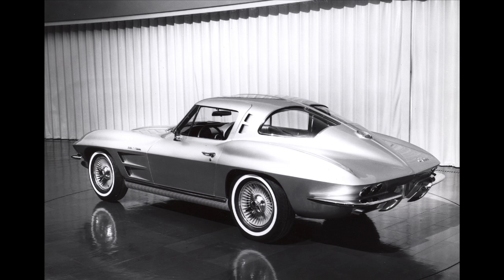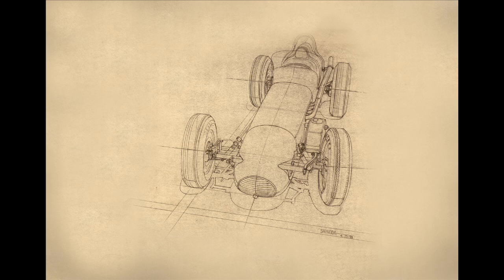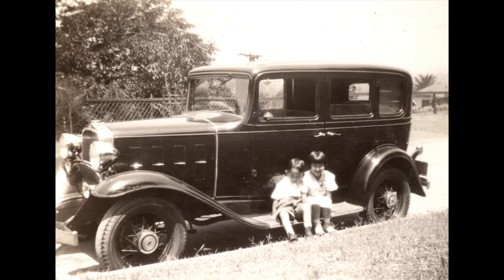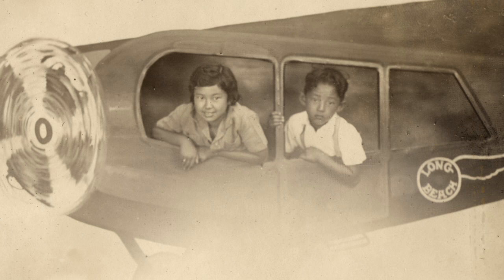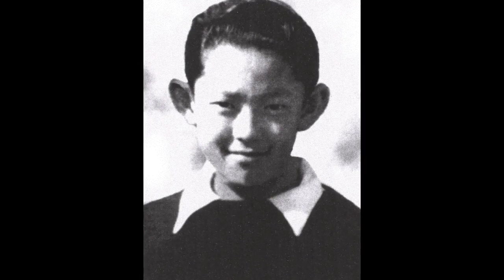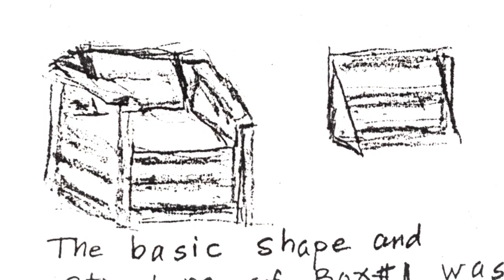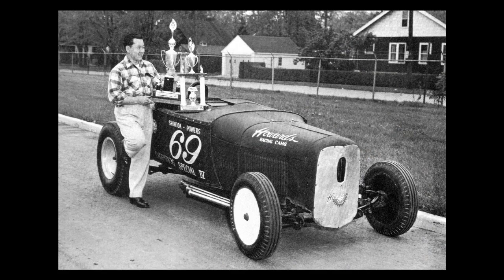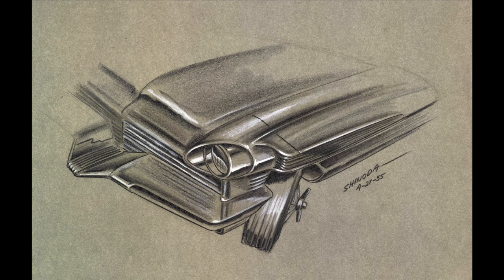Drawing the Line—Larry Shinoda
Video about automobile designer Larry Shinoda created by the Watase Media Arts Center at the Japanese American National Museum for the “Drawing the Line: Japanese American Art, Design & Activism” exhibition on view from October 15, 2011 through February 19, 2012.

2011

ABOUT LARRY SHINODA
Larry Shinoda (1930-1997) was born and raised in Northeast Los Angeles. His training in industrial design at Art Center College of Design, Los Angeles and his love of drag racing propelled him into a long career with the design departments of car companies such as Packard, Ford, Chevrolet, and GM. He later founded his own design company that created Roger Penske’s race trailers, motor homes, and even the logo for the Goodyear Blimp. He is responsible for a remarkable series of important car designs: the 1963 Corvette Sting Ray; the Mako Shark I and II; the Corvair Super Spyder; the Monza GT and Monza SS; and the Boss 302 and 429 Mustang, among many others.

A production of JANM’s Frank H. Watase Media Arts Center.

Projects like this are made possible by the generous support of JANM’s members and donors. Become a member or consider making a tax-deductible gift so that we can continue to present more films like these Your support makes a difference. Thank you!